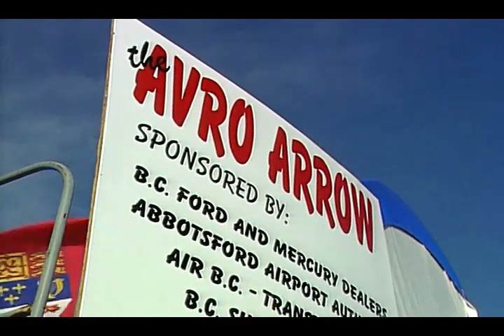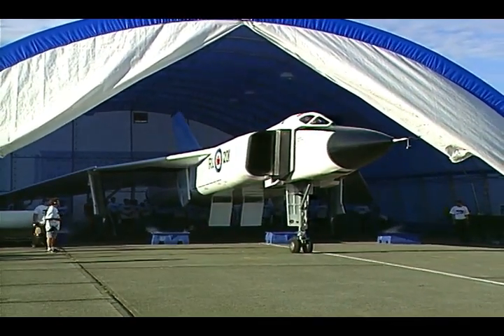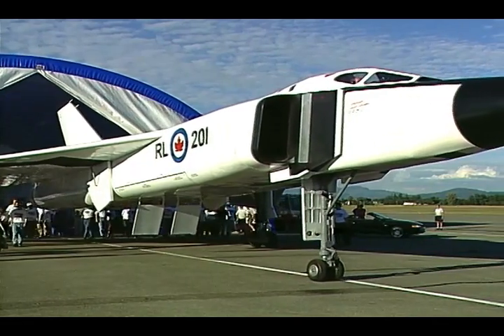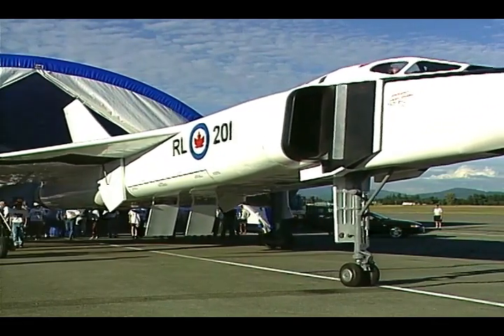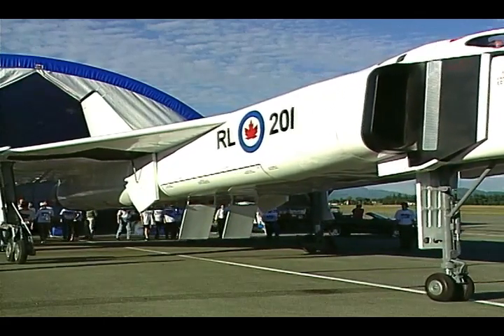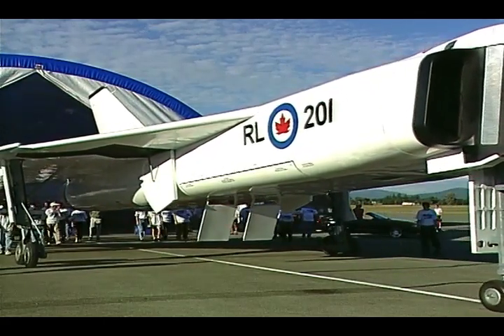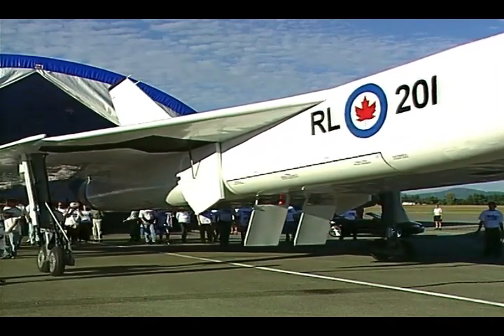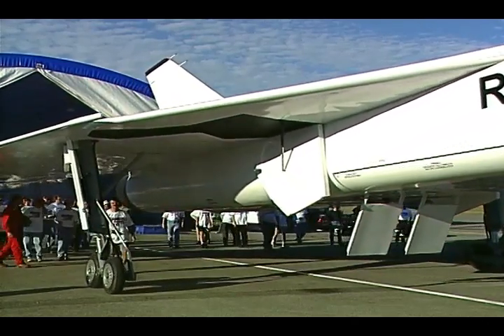Avro Arrow CF 105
Model Roll Out Abbotsford Airshow